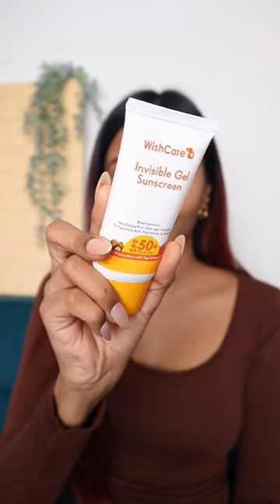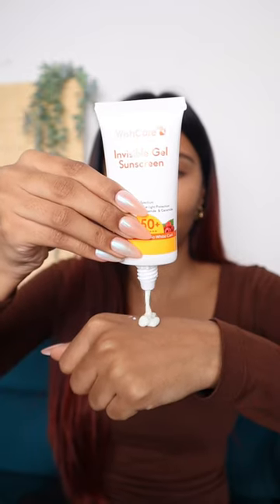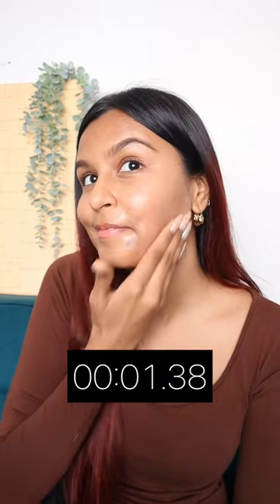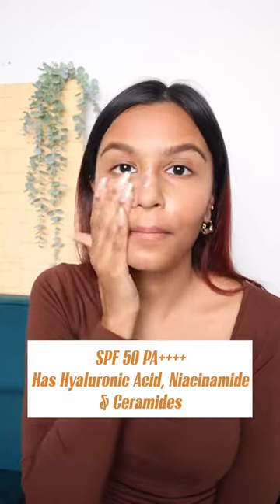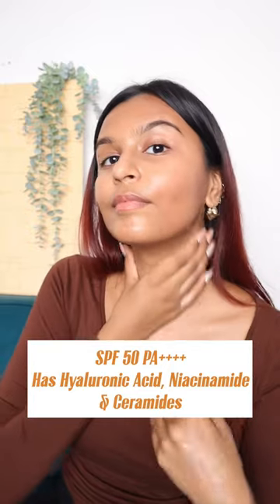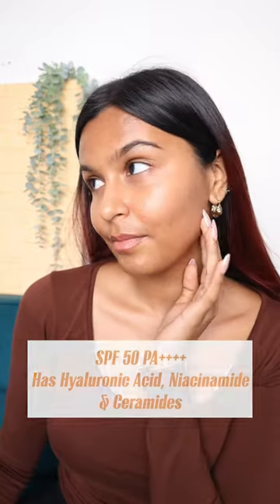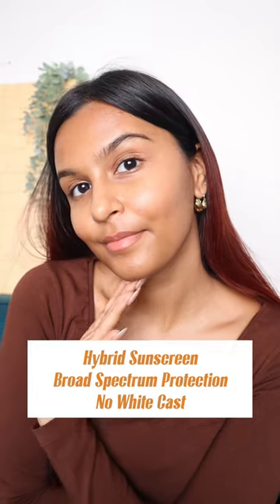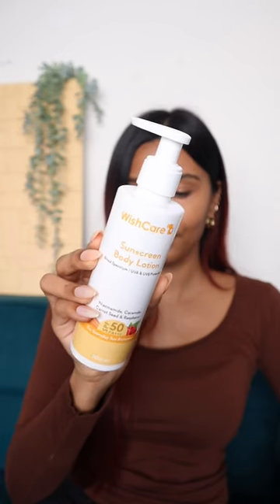MAGICAL Sunscreen☀️✨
This sunscreen truly melts into the skin. It is soo lightweight and my oily skin loves that. You won’t regret trying this sunscreen out:
"WishCare Invisible Gel Sunscreen".
"WishCare Sunscreen Body Lotion".